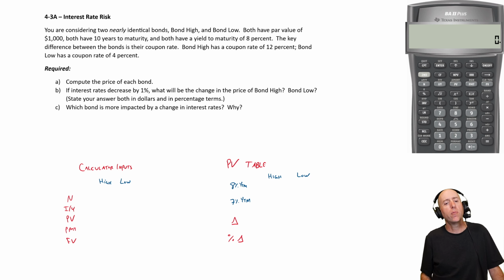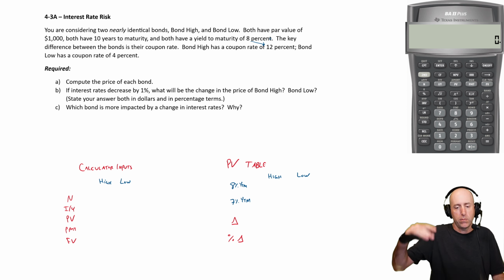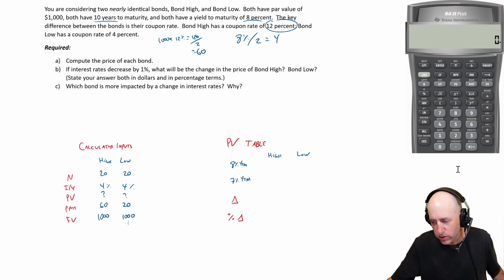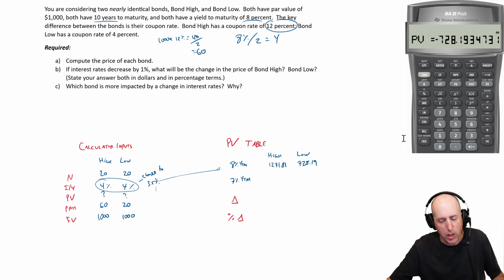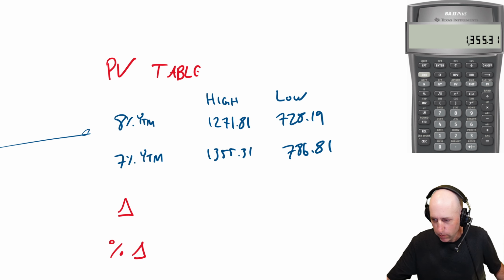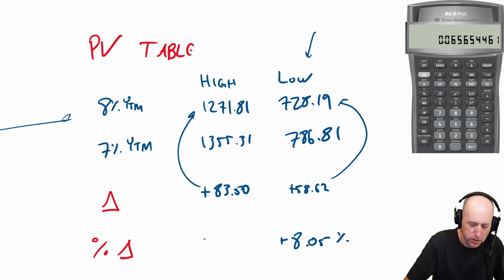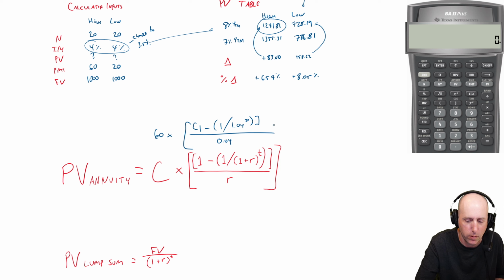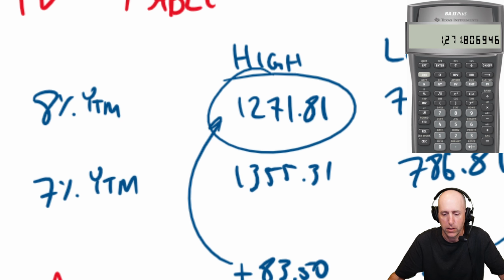GOOD CF 4 3A